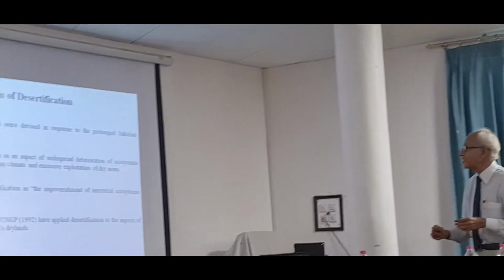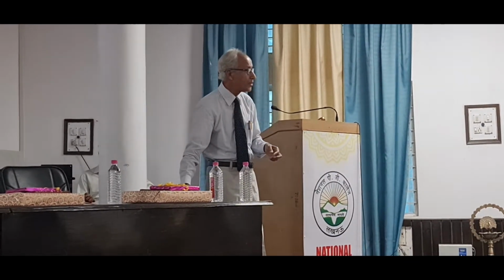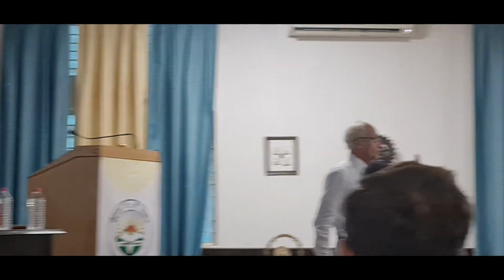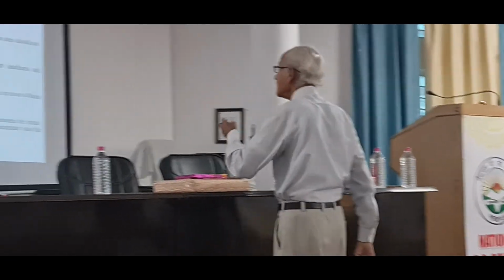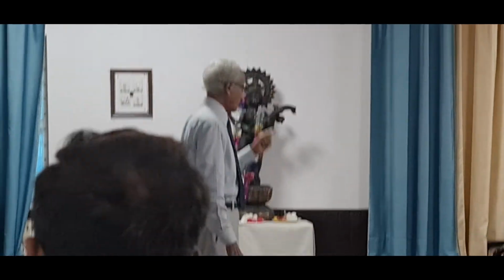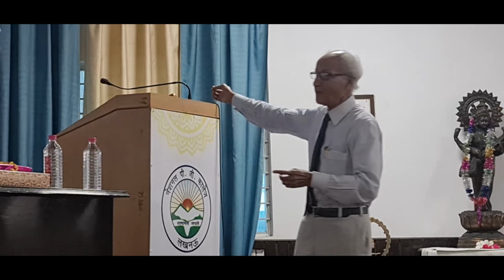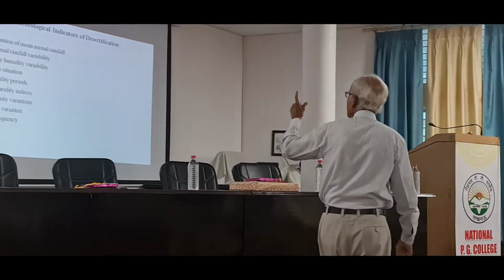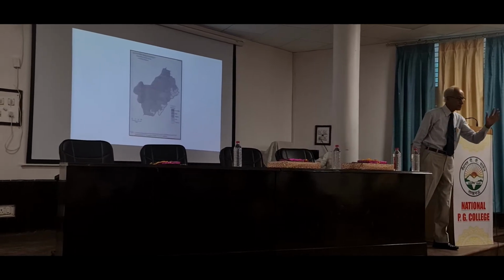II Desertification in Wester Rajasthan - By-Professor Salahuddin Qureshi, Aligarh 9 April, 2022